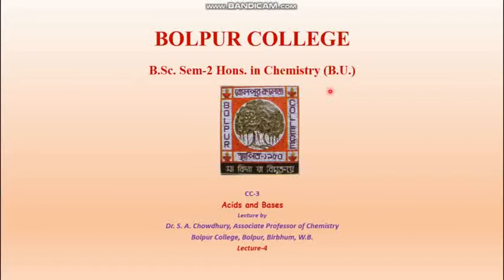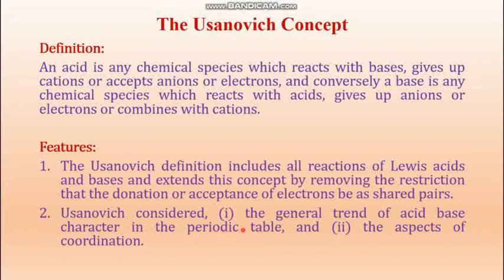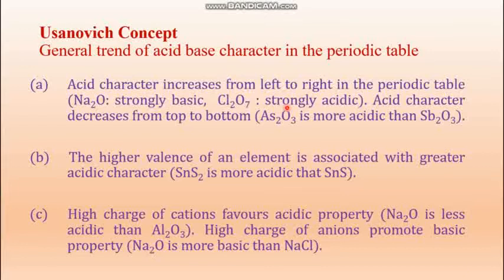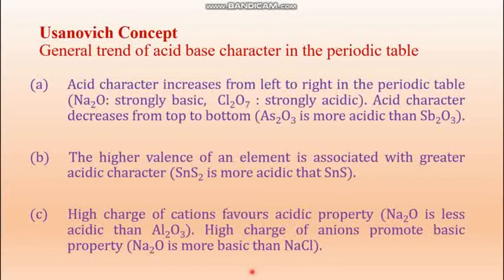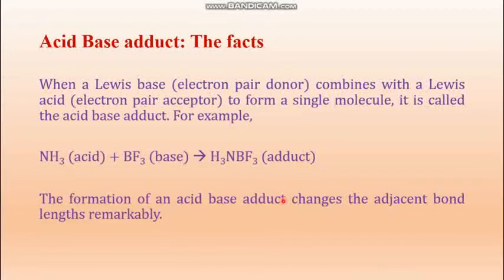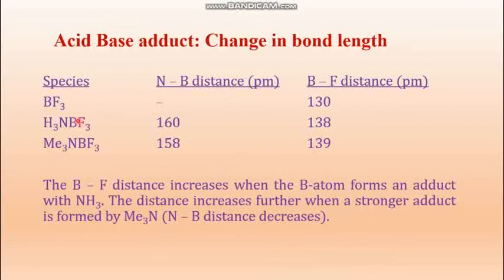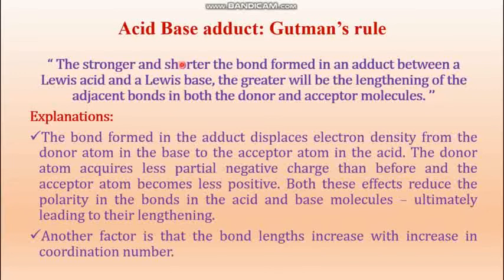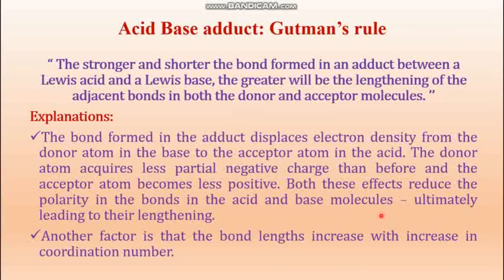Acids and Bases: Lecture 4: The Usanovic Concept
Gutman's Rule

Click below fo rthe next video,

Topic: Arrhenius, Franklin and Bronsted-Lowry Concepts
Subtopics: Concept of acidity and basicity: Arrhenius, Franklin; Limitations of Arrhenius and Franklin, The Brönsted-Lowry Protonic concept, Acid1+Base2 =  Acid2 + Base1, Features of the Protonic Concept, Limitations of the Protonic Concept.

Topic: Lux-Flood Concept
Subtopics: Lux-Flood Concept, Acidity Parameter (aB and  aA), Why is Fe2(CO3)3 an unstable compound? Selected acidity parameters ‘a’ for acidic, basic and amphoteric oxides.

Topic: The Lewis Concept or the Electronic Theory
Subtopics: The Lewis Concept or the Electronic Theory, Examples of Lewis acids and Lewis bases, gharer, speciality of Lewis concept, demerits of the Lewis acids concept

Topic: The Usanovic Concept
Subtopics: Acid Base adduct: The facts, Usanovich Concept, General trend of acid base character in the periodic table, The aspects of coordination, Acid Base adduct: Change in bond length, Acid Base adduct: Gutman’s rule.

Topic:  Comparative Strengths of Oxoacids or Oxyacids, Gutman's Rule
Subtopics: Strengths of Oxo-acids, Acidity ka decreases, pka increases, Attachment of additional oxygen atoms, Exceptional case: Phosphorous oxyacids H3PO2: H3PO3: H3PO4, H2S: HS–, H2SO3 : HSO3–, H3PO4 : H2PO4– : HPO42–, Strengths of Oxo-acids: Pauling’s rules

Topic: Pauling Rule for Relative Acidity of Oxoacids
Subtopics: The ‘–I’ effect, The ‘+I’ effect, Monochloro acetic acid (ClCH2COOH) is a stronger acid than acetic acid (CH3COOH), The resonance effect, Aniline is a weaker base than alkyl amines

Topic: Solvent Leveling and Differentiating Effect
Subtopics: Types of solvent on the basis of proton interaction, Solvent Leveling and Differentiating, Solvent leveling and Differentiating, Co-solvating agent, Q. When water is used as a solvent, the leveling effect will prevent the presence of bases stronger than hydroxide – Explain., Q. Why is acetic acid a strong acid in liquid ammonia?, Q. Why does aqueous solution of NH4Cl which is weakly acidic, becomes strongly acidic in presence of CuCl2?

Topic: Drago Wayland Equation
Subtopics: Drago-Wayland Equation, Elaboration of the Drago-Wayland Parameters, Drago-Wayland parameters for some acids and bases (in kJ.mol-1), Features of Drago-Wayland Equation, Outcomes of Drago-Wayland Equation (the possibility of adduct formation between SbCl5 and I2), Experimental validity of Drago-Wayland Equation

Topic: Donor Number and Acceptor Number
Subtopics: Donor number DN and Acceptor number AN, Free Energy of solvation, comparison of DN, AN with relative permittivity εr.

Topic: Hammett's Acidity Function
Subtopics: For highly powerful acids or highly concentrated acids or for the super acids pH is not a suitable scale for measuring the acidity strength. In that case a new tool has been introduced that is known as the Hammette's Acidity Function H0.

Topic: Super Acids
Subtopics: The concept of super acidity, Hammet's acidity function of super acids, Examples such as oleum, SbF5 + oleum, SbF5 + HF, SbF5 + HSO3F, SO3/SbF5 + HSO3F etc.